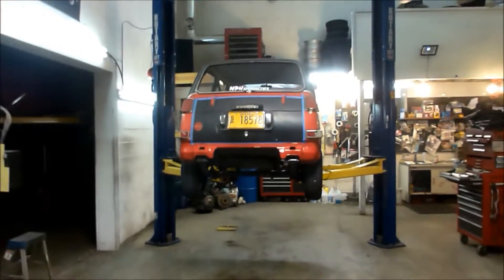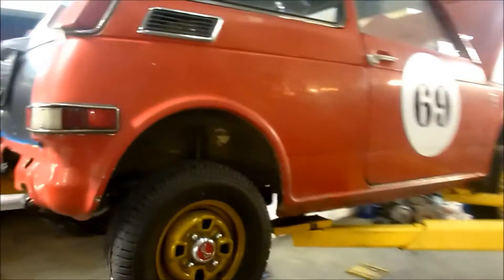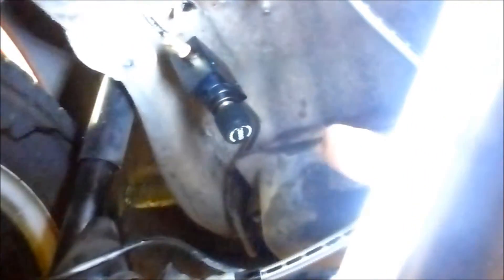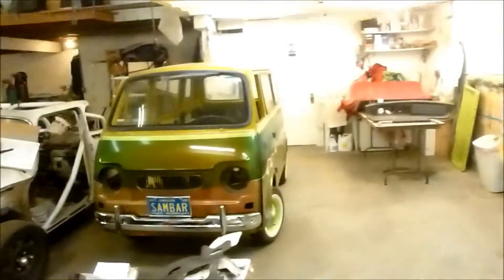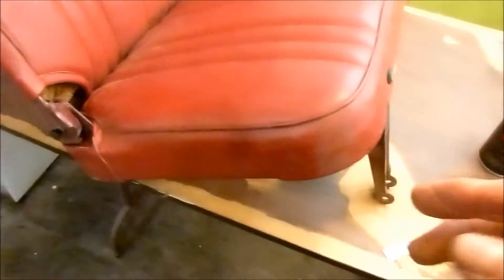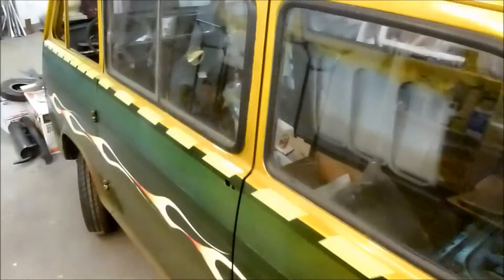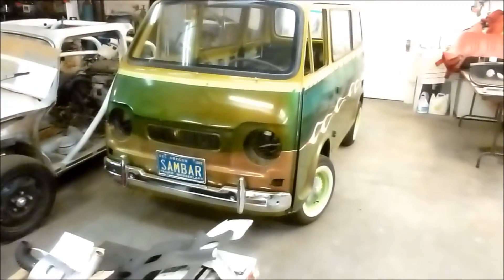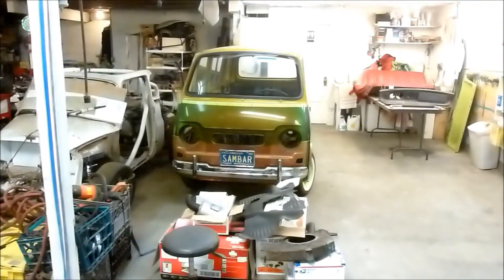Projects ! Projects ! Honda N600 and Subaru Sambar projects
Will the projects ever cease? My Honda n600 rolling project and my semi rolling Subaru Van project gets some love